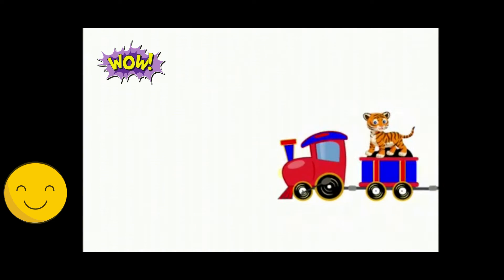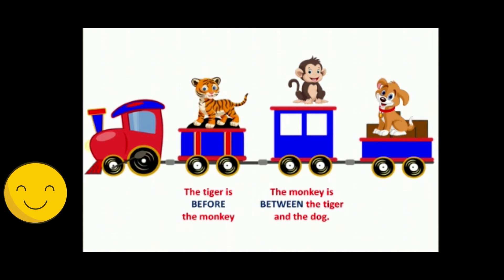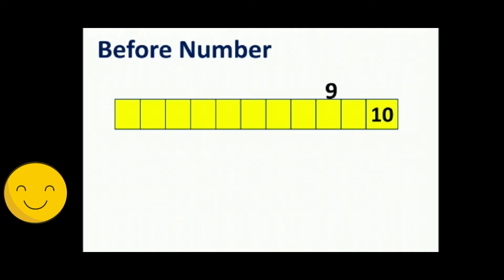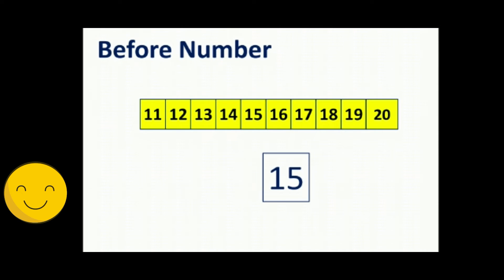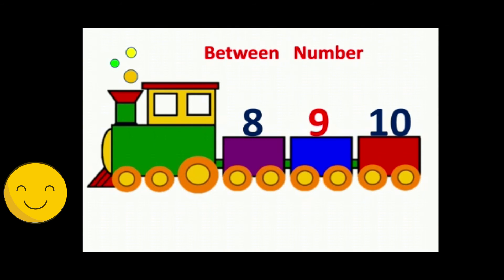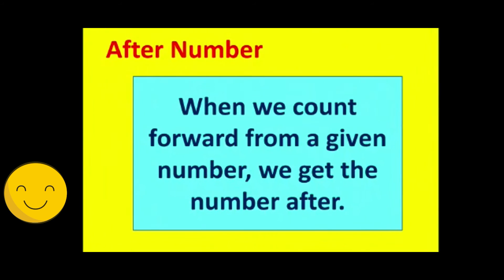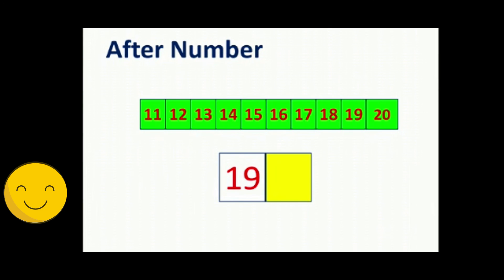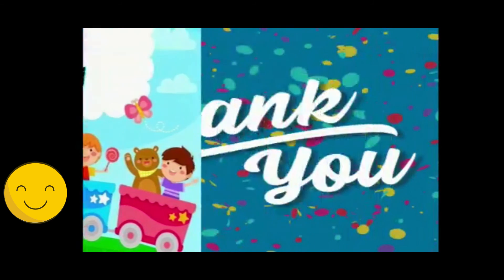Maths for Kindergarten - Before, Between and After numbers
Learning about  Before, Between and After numbers for Kindergarten.